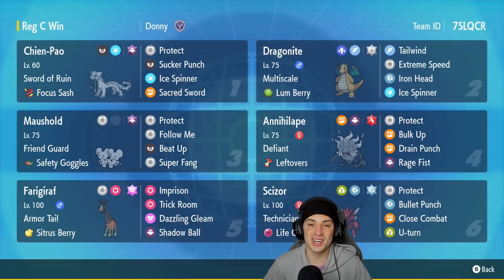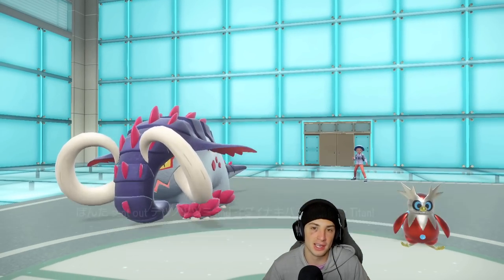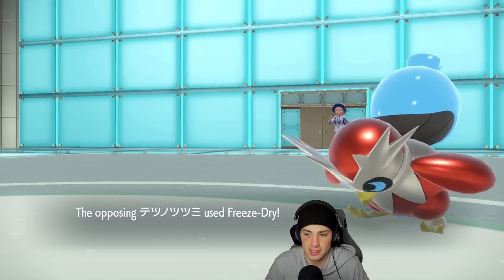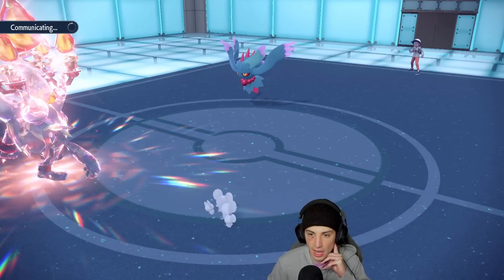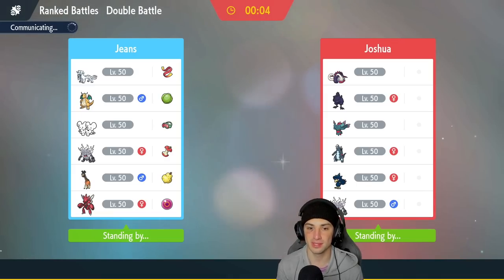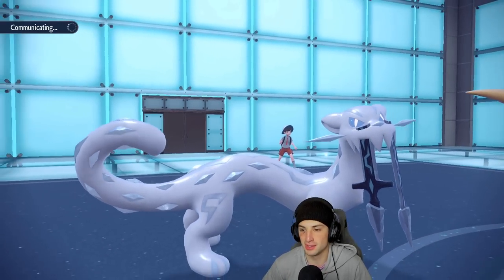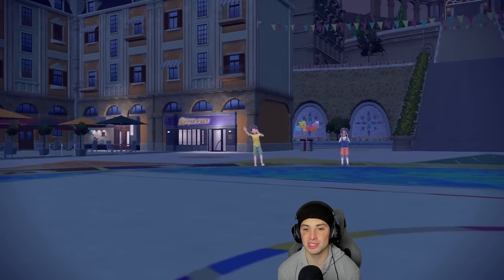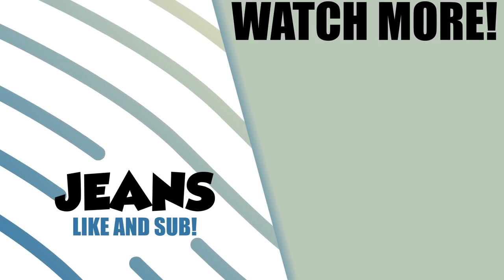Annihilape & Scizor Team Is Broken! - Pokémon Scarlet & Violet Competitive Ranked Double Battles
Rental Code: 7SLQCR

Annihilape & Scizor Series 3 Team That We Use for Ranked Battles in Pokémon Scarlet and Violet!

GAME INFO
Name: Pokémon Scarlet and Violet
Developer: Game Freak
Publisher: The Pokémon Company, Nintendo
Platforms: Nintendo Switch
Release Date: November 18, 2022